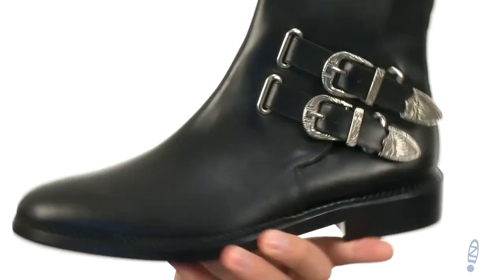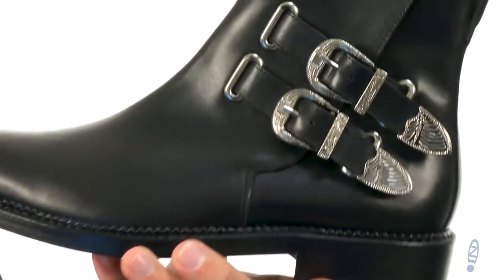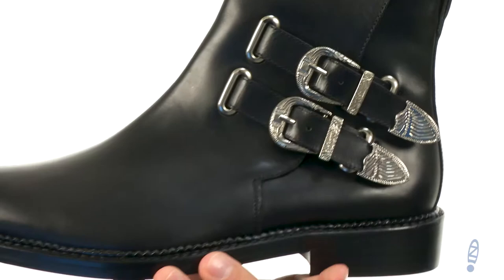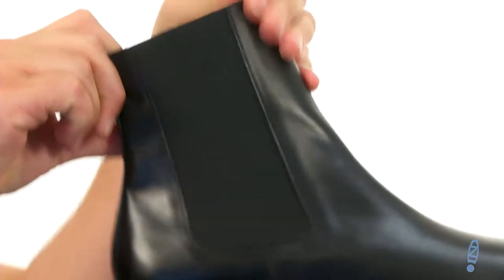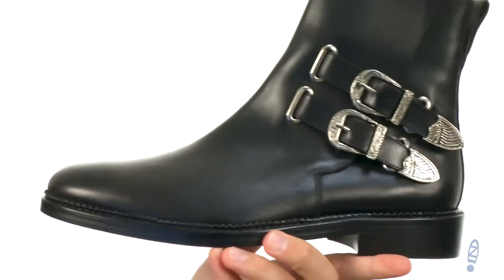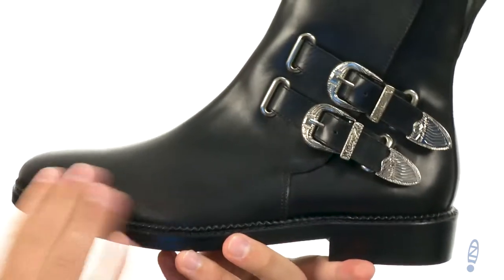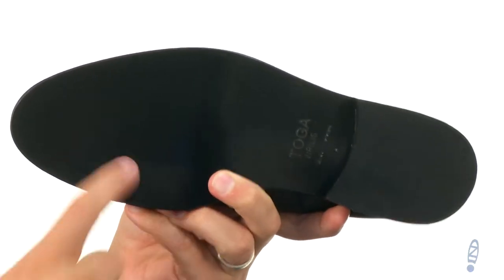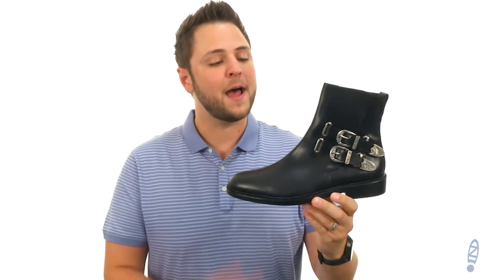Toga Virilis Leather Western Buckle Boot SKU: 8957092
Toga Virilis Men's Footwear Size Chart
Give yourself only the finest things in life wearing these Leather Western Buckle Boots from Toga Virilis&trade;.
Genuine leather upper with elastic goring.
Back-pull tab with adjustable buckles at the vamp.
Smooth leather lining.
Round-toe silhouette.
Leather insole.
Stacked heel with leather outsole.
Imported.
The Select by Zappos Luxury offers an insider's glimpse into the world of fashion through a highly curated seasonal collection of emerging designers even the most discerning trendsetter needs to know now. The Select is always sourced in limited quantities; keeping you ahead of the curve season after season. You can say you knew them when...
This item may ship with an attached security tag. Merchandise returned without the original security tag attached or a damaged tag may not qualify for a refund.